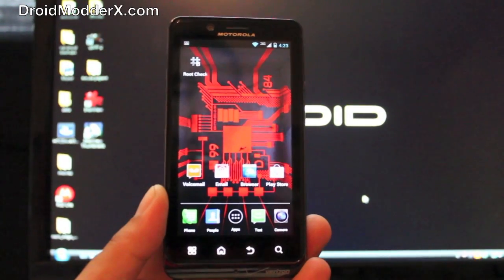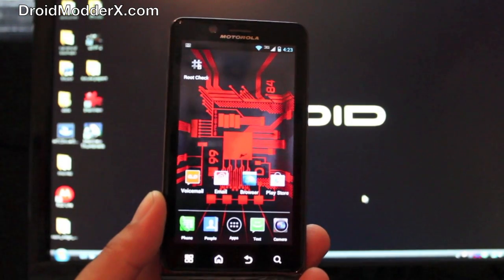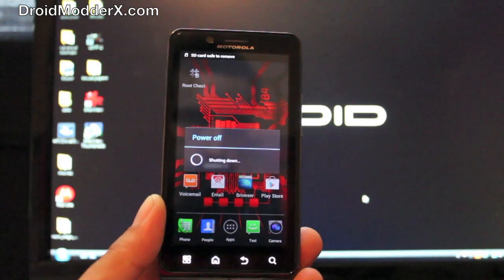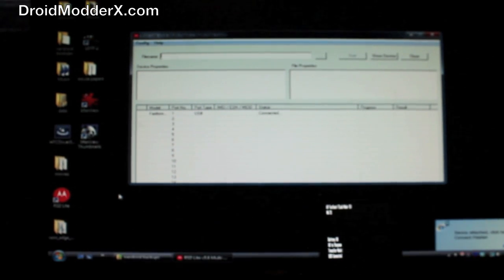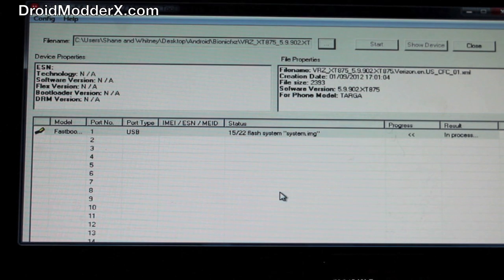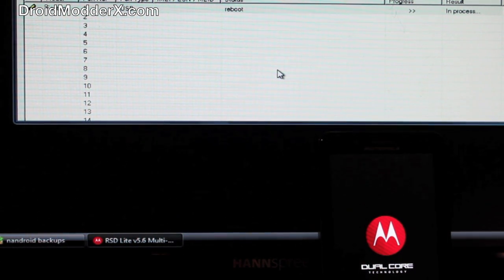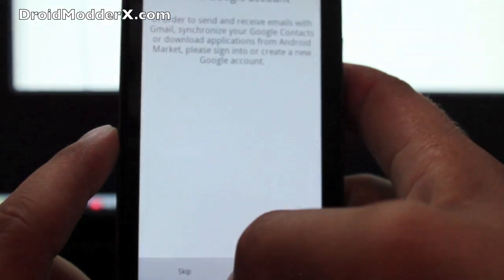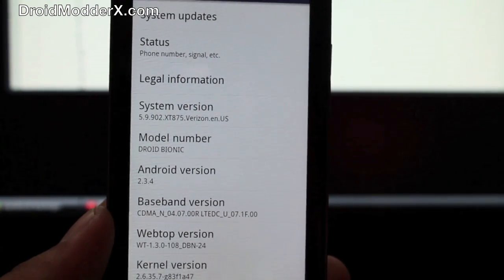BIONIC Return to Official OTA upgrade path GB 5.9.902 from ICS Leak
Be sure that you grab the 5.9.902 file

Also take a few seconds to click the ThumbsUP button if you liked this, it helps more than you know.

Thanks for clicking that Share button to share me with your friends on Twitter, Facebook and Google+!

Some had said that flashing the ICS leak would take you off the official upgrade path... which is true but as you can see from the video it is incredibly easy to get yourself back on the upgrade path! Simply flash the 5.9.902 FXZ file in RSDlite and viola you are back on the official upgrade path ready to receive the Official OTA from verizon once ICS is ready!